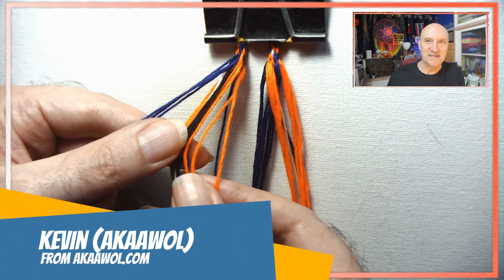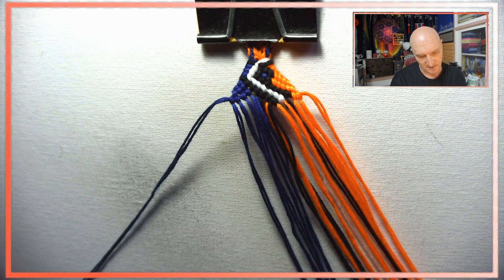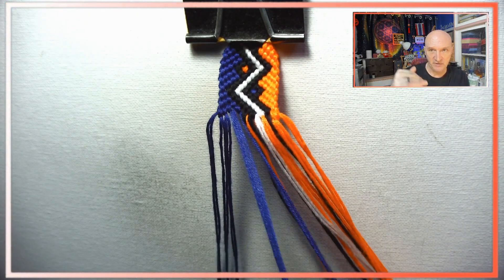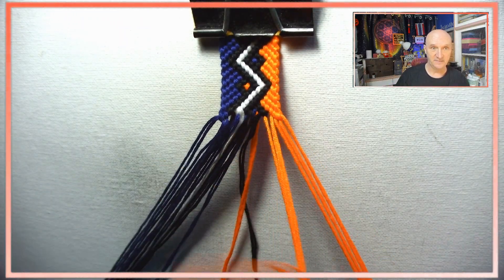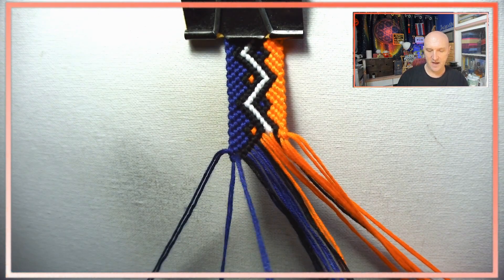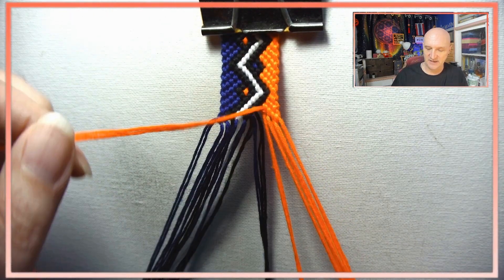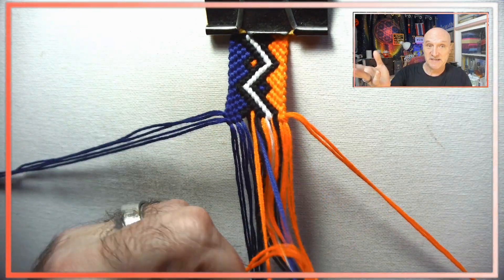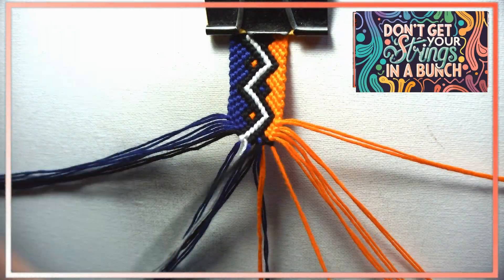Make Friendship Bracelet Pattern #71611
In this engaging tutorial, Kevin, also known as AWOL, takes you on a colorful and creative journey into bracelet-making. Exploring pattern 71611 from friendshipbracelets.net, he showcases his expertise in turning a seemingly complex design into an accessible and enjoyable project. With a blend of enthusiasm and expertise, Kevin demonstrates the step-by-step process of crafting this vibrant bracelet.

What sets this tutorial apart is Kevin's ability to simplify intricate patterns. He discusses the challenges he faced, including managing string length and maintaining focus. His candid approach provides valuable insights for viewers, making the process more relatable. Despite occasional setbacks, he showcases effective problem-solving techniques, ensuring a smooth crafting experience.

Throughout the tutorial, Kevin shares practical tips, emphasizing the importance of string organization and efficient knotting methods. His systematic approach not only makes the pattern comprehensible but also enhances the bracelet's overall symmetry and aesthetic appeal.

One of the highlights of this tutorial is Kevin's interaction with his audience. This sense of community adds a personal touch, making viewers feel connected and appreciated.

By watching this tutorial, viewers gain access to a wealth of bracelet-making wisdom. Kevin's passion for the craft, coupled with his relatable storytelling, creates an engaging viewing experience. Whether you're a beginner seeking guidance or an experienced crafter looking for fresh ideas, this tutorial offers valuable techniques and inspiration. Don't miss the chance to improve your bracelet-making skills, create stunning designs, and experience the joy of crafting alongside AWOL. Click the link and join the creative adventure today! Happy knotting!

This is an advanced tutorial, so if you're looking to make easier friendship bracelet projects, perhaps you will find something more suitable